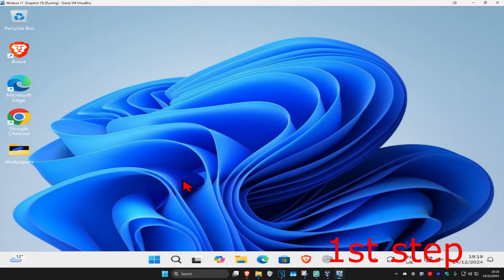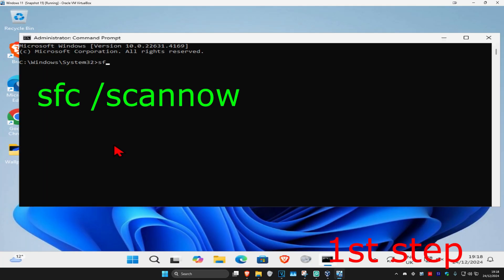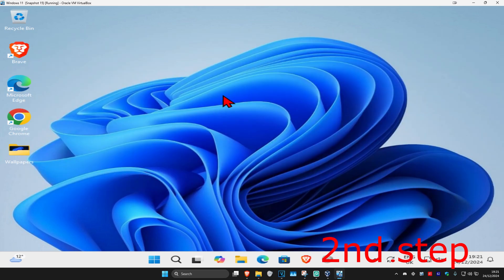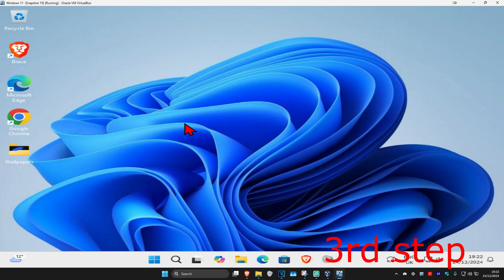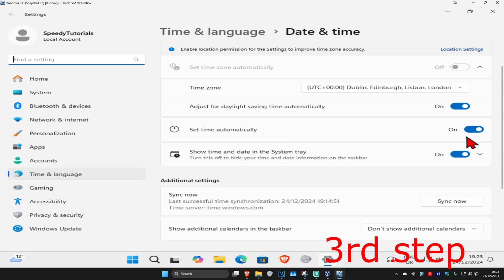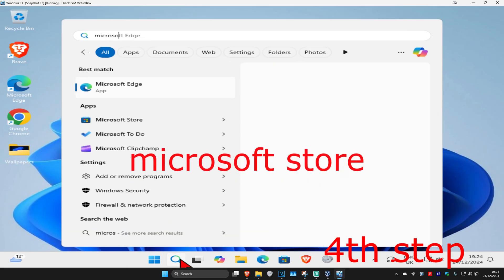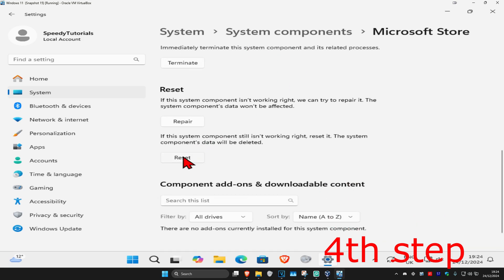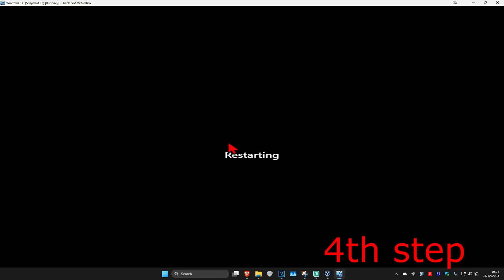How To Fix Microsoft Store Error Something Happened On Our End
In this video, I'll guide you through fixing the "Microsoft Store Error: Something Happened On Our End." This common error can be resolved with a few straightforward steps to restore your store functionality.

The Microsoft Store, a built-in app on Windows 11, sometimes displays the error message: "Something happened on our end. Waiting a bit might help." This prevents the app from opening.

To resolve this, try running the Windows Store Apps Troubleshooter. It can either fix the issue or help identify the cause.

Some Windows 11 users report encountering the error message "Try that again. Something happened at our end." when opening the Microsoft Store. This issue is often caused by corrupted system files in the Store. Follow these simple steps to resolve it quickly.